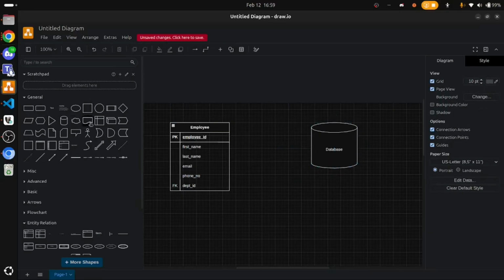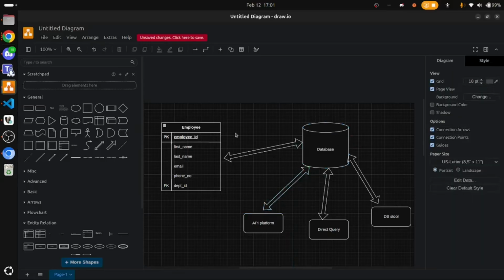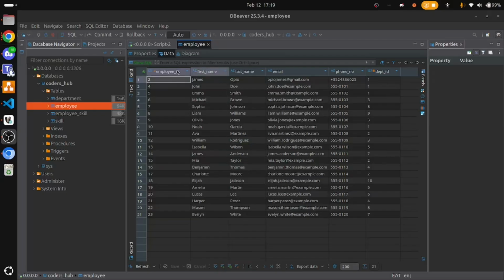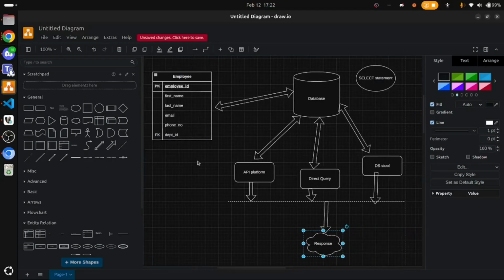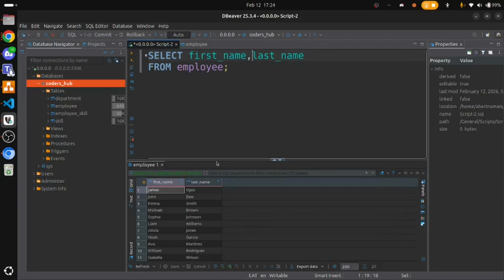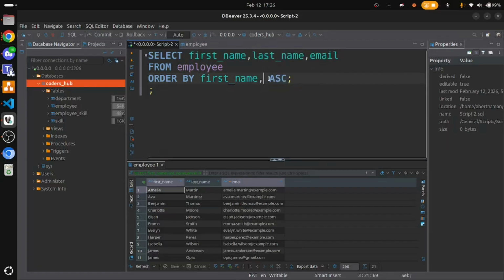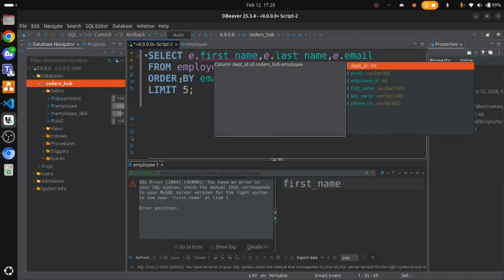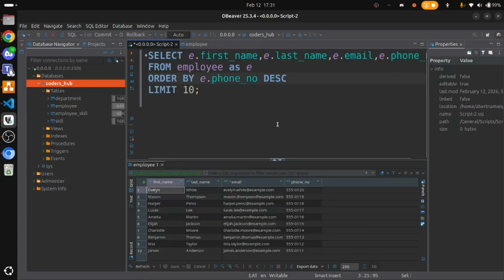(Data engineering) SQL SELECT, ORDER BY & LIMIT Statements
Learn how to efficiently retrieve and sort data from your SQL databases using SELECT, ORDER BY, and LIMIT statements! This beginner-friendly tutorial shows you how to:

Use SELECT to query specific columns.

Sort your data with ORDER BY in ascending or descending order.

Restrict the number of results with LIMIT.

Combine these statements to get the exact data you need.